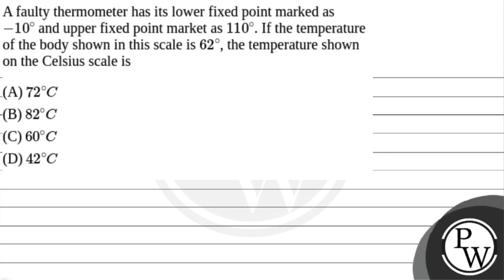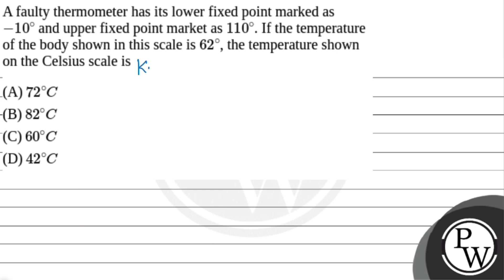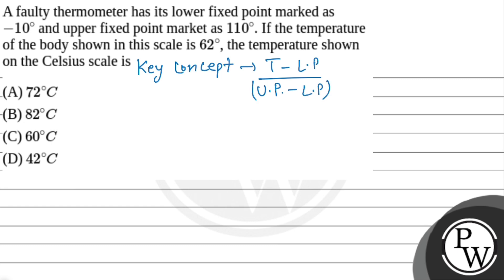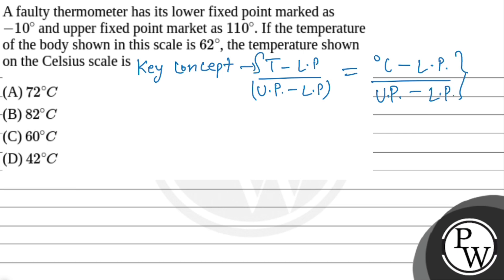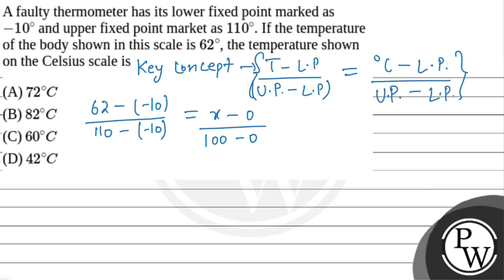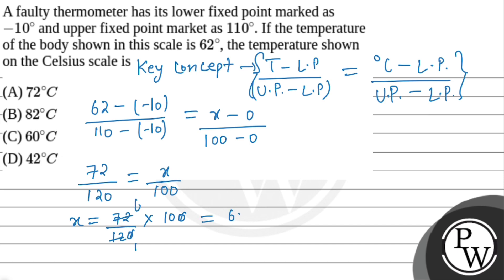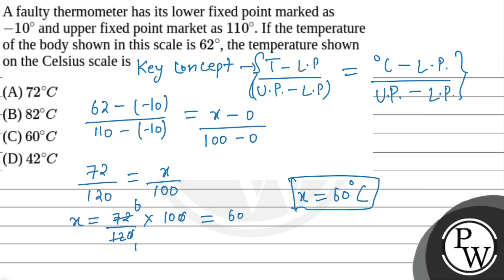A faulty thermometer has its lower fixed point marked as \(-10^{\circ}\) and upper fixed point m....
A faulty thermometer has its lower fixed point marked as \(-10^{\circ}\) and upper fixed point market as \(110^{\circ}\). If the temperature of the body shown in this scale is \(62^{\circ}\), the temperature shown on the Celsius scale is&nbsp; 📲PW App